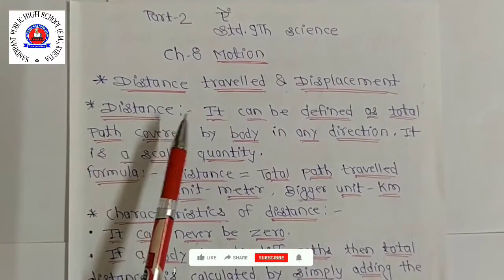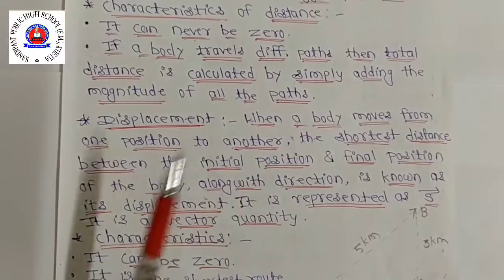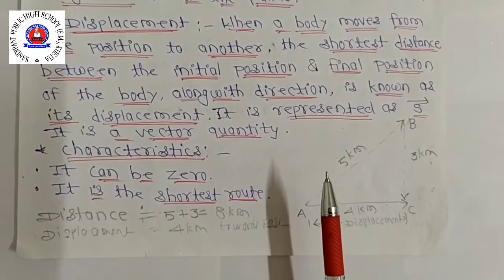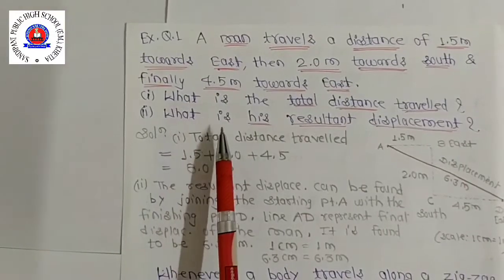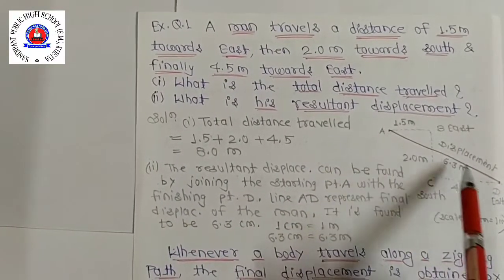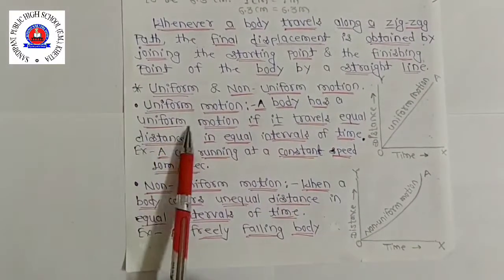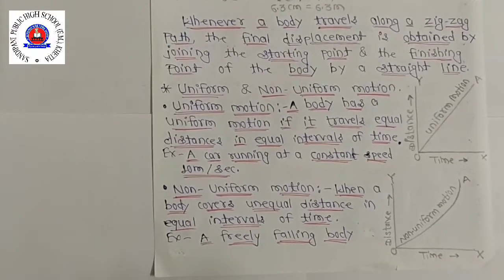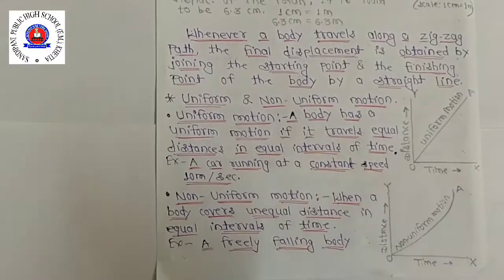Class 9th Science Chapter -8 Motion Part-2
List of topics to be covered in part 2
* Distance traveled & Displacement